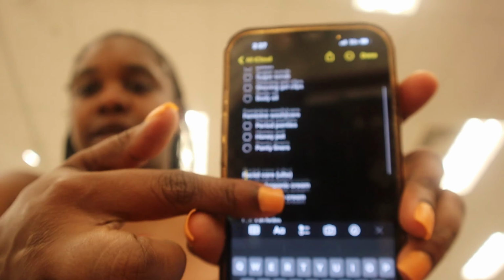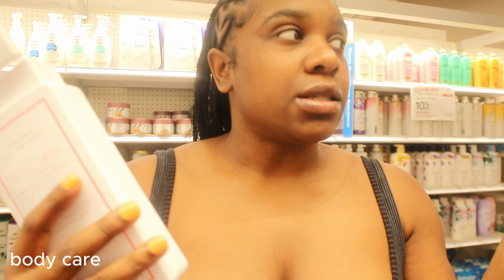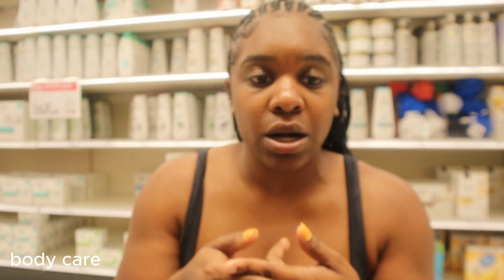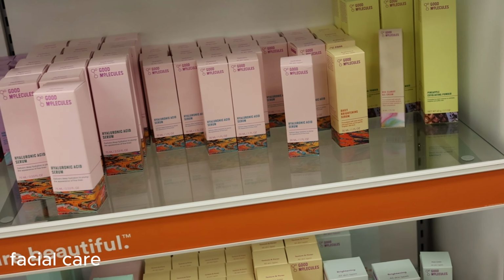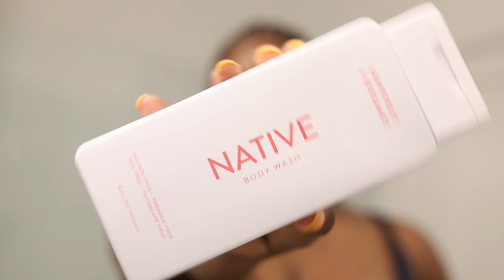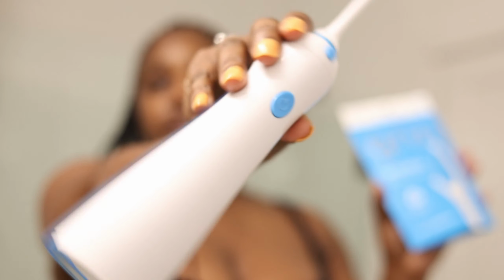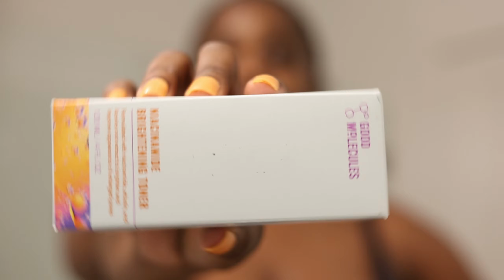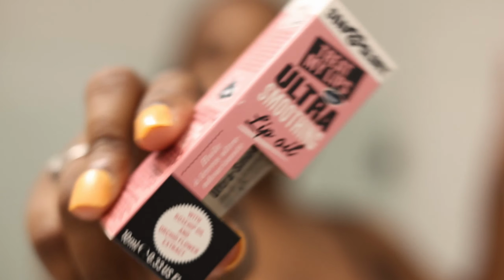Come Hygiene Shopping With Me! Target Ru + Hygiene Must Haves +Haul 2023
Hi Gals,

Come Hygiene Shopping With Me . I did a major target run to stock up on hygiene products that every girl should have. These hygiene must have products are literally my go to products that I love soo much.